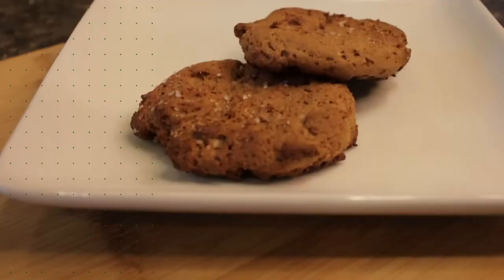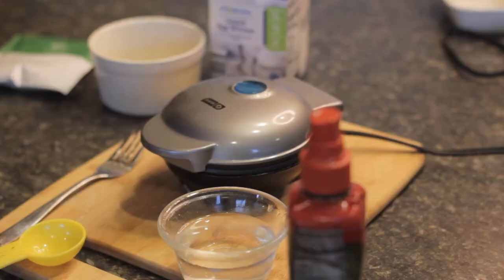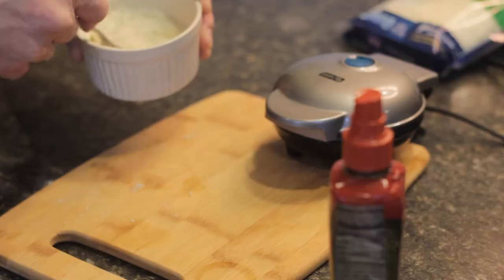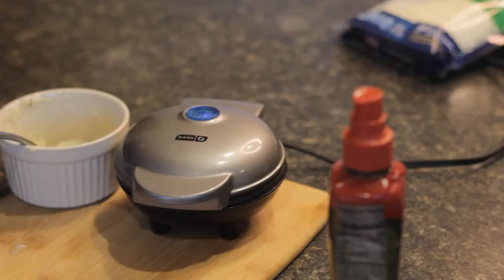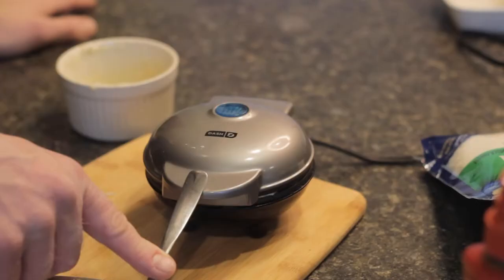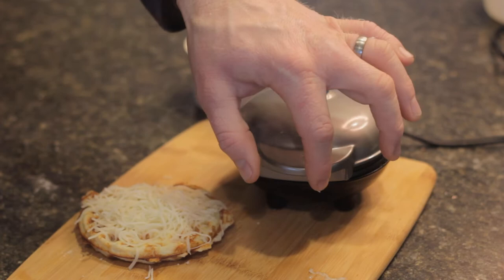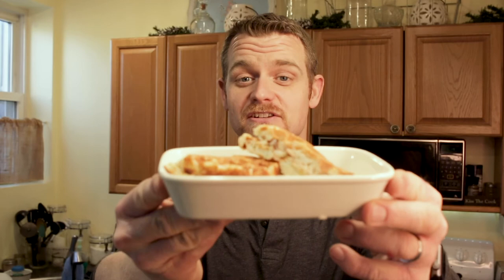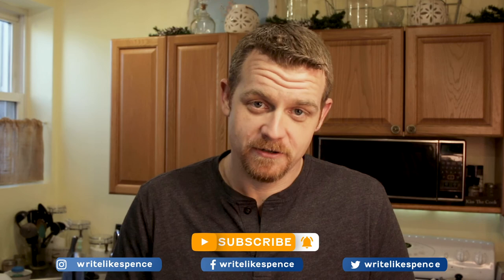Fueling Hack - The Smashed Potato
Missing bread while on the 5 & 1? In this video I'll show you a simple and easy recipe to create a Grilled Cheese Sandwich with the Smashed Potatoes fueling.

**I'M AN INDEPENDENT OPTAVIA COACH**

Gear I Used to make my videos:
iPhone 8
Joby Gorilla Pod
Zhyiun Smooth 4
Manfrotto Mini Tripod
Viltrox LED Light
Battery for LED Light
iPhone Tripod Mount
RODE VideoMicro
Rode SC7 3.5mm TRS to TRRS Patch Cable